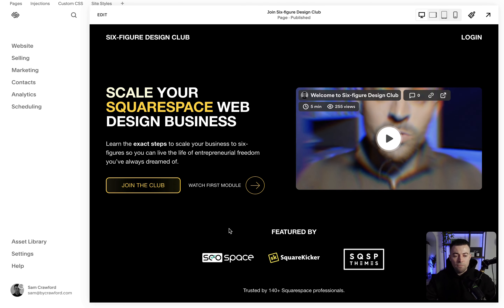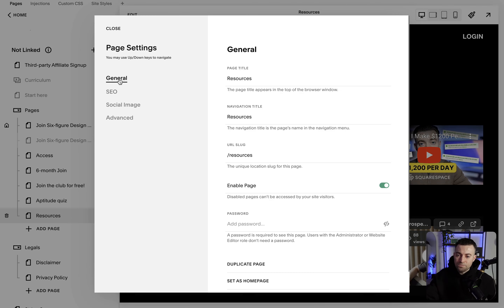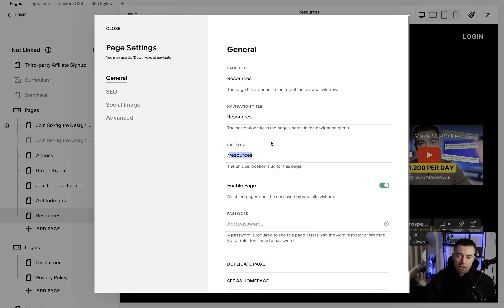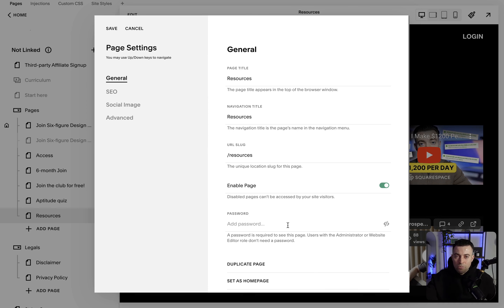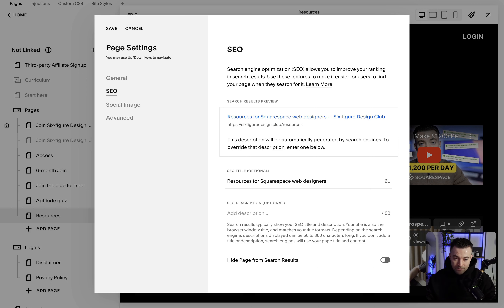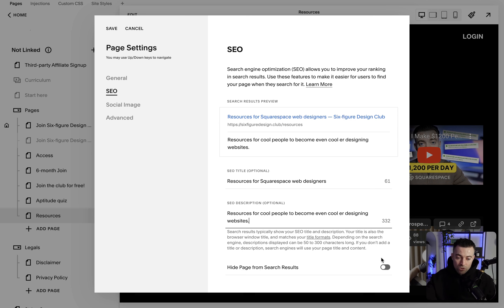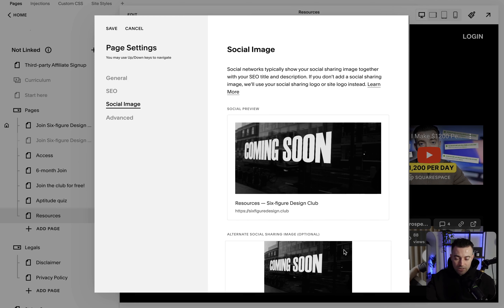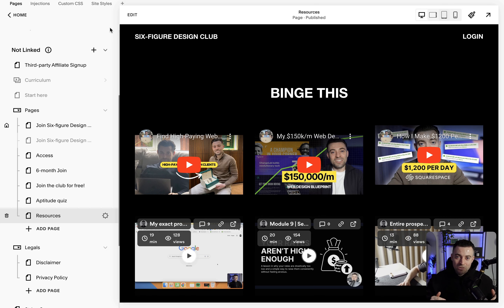How to Edit the Back End of Page on Squarespace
Did you know you can edit the back end of a page on Squarespace as well as the front? Find out how in the latest by Crawford tutorial.

Want to find out more about my Squarespace services?

Prefer to read your tutorials?

Timestamps

00:00 Introduction to Backend Editing
00:53 Accessing the Page Settings
00:58 Understanding General Settings
01:32 Exploring URL Slug and Page Accessibility
02:16 Page Duplication, Setting as Homepage, and Deletion
02:31 SEO Settings and Title Optimization
02:59 Customizing SEO Description
03:23 Hiding Page from Search Engines
03:41 Setting Up Social Image
04:12 Advanced Settings: Adding Code
04:28 Final Thoughts